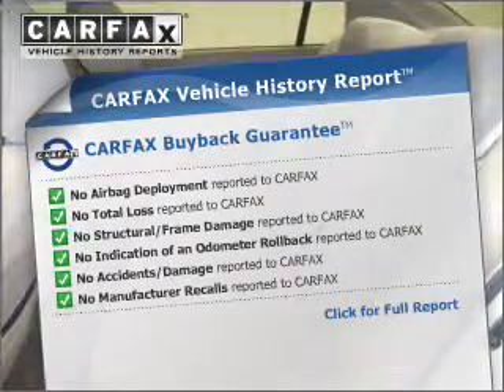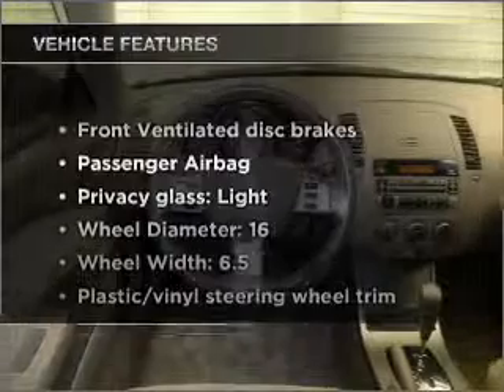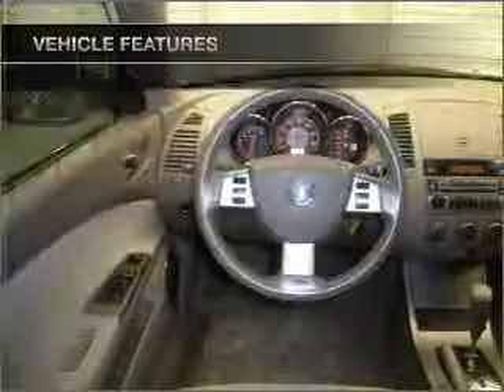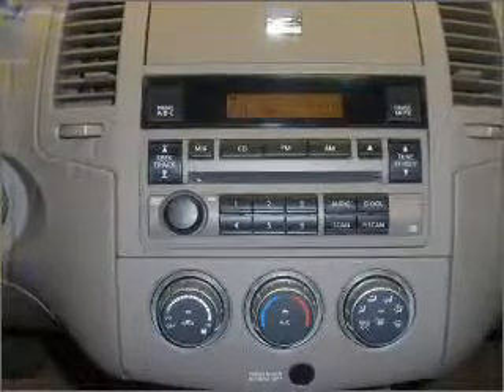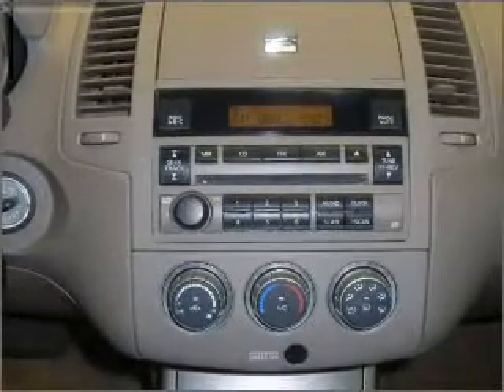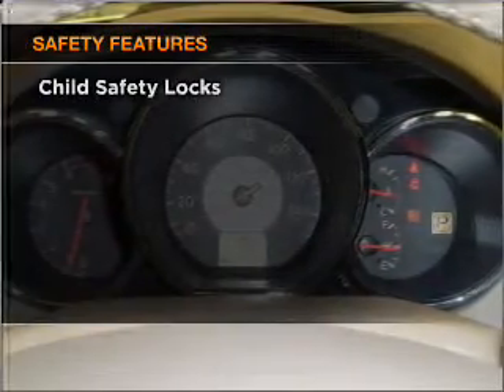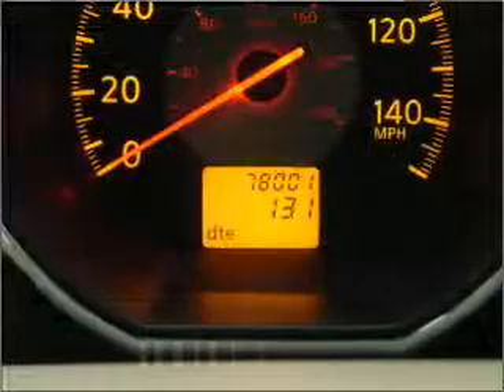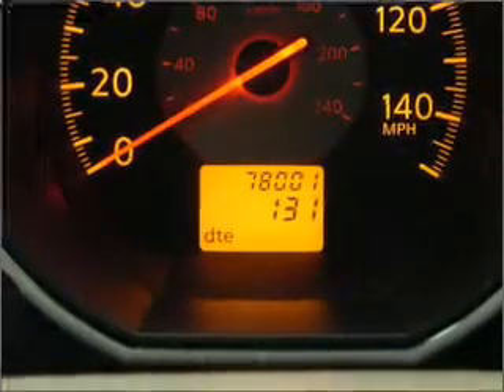2006 Nissan Altima - Daphne AL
Year: 2006
Make: Nissan
Model: Altima
Trim: 2.5 S
Engine: 2.5 liter inline 4 cylinder 16 valve
Transmission: 4-Speed Automatic
Color: White
Mileage: 78001
Address:
27161 Hwy 98